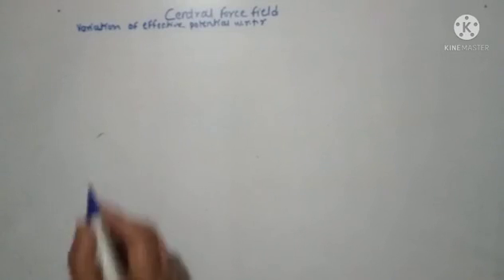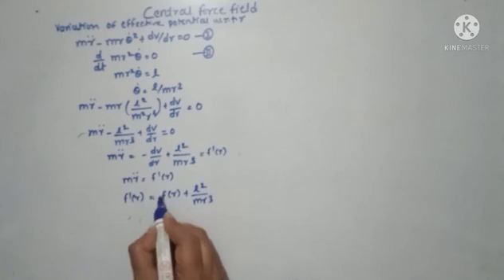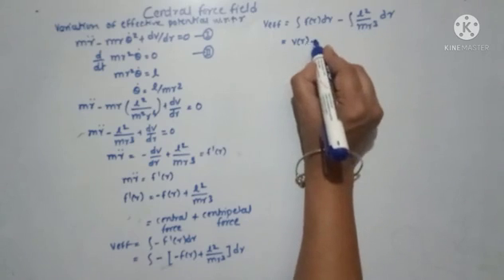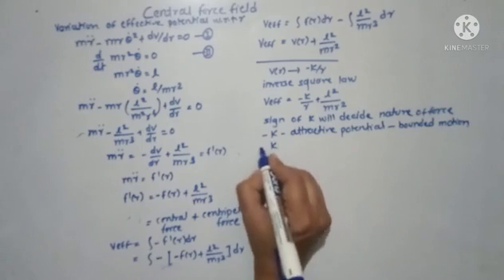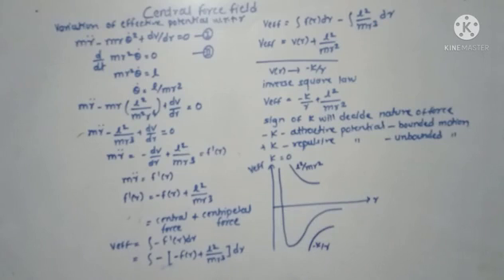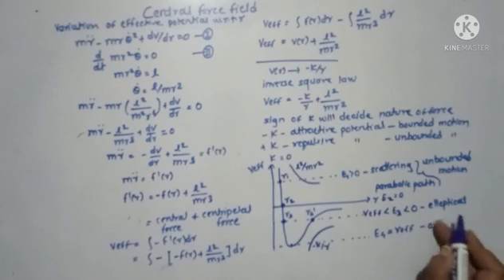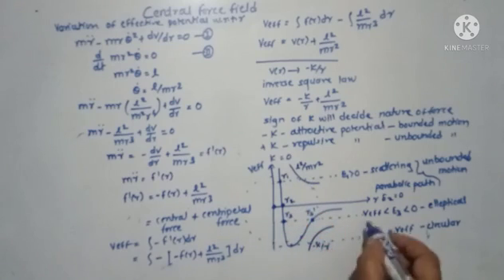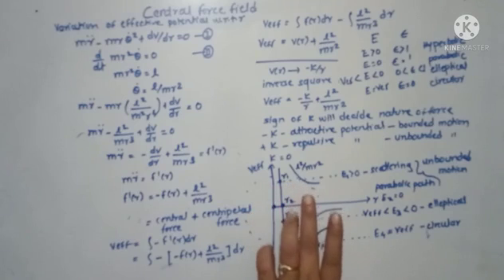Lecturer 10 - Nature of orbit in central force field. Variation of effective potential w. r. t. r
central force field
effective potential
nature of orbit